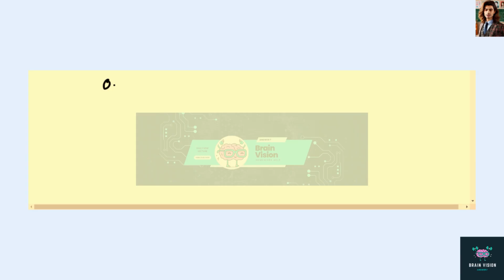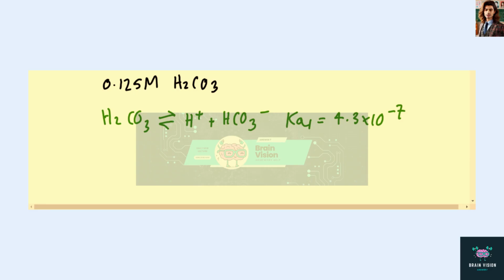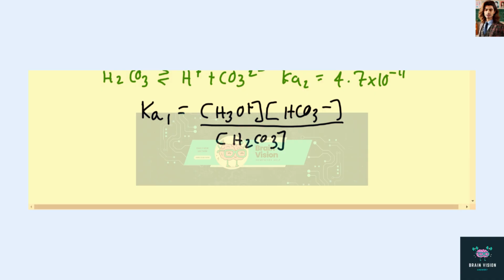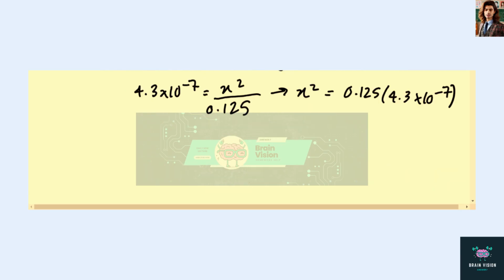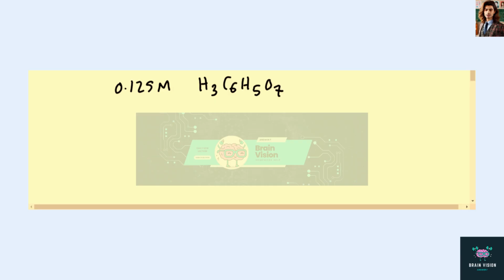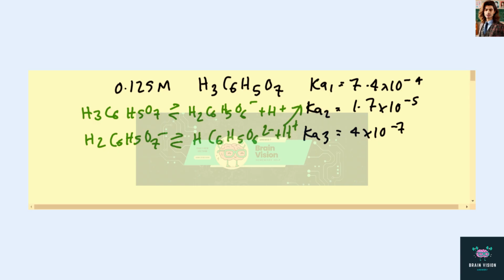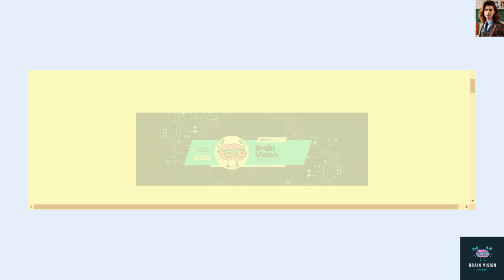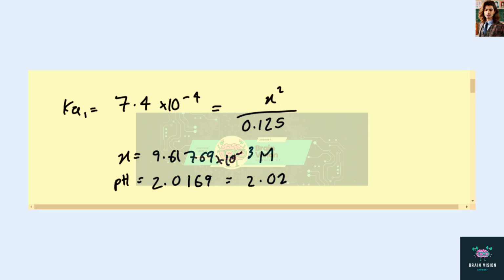Calculate the [H3O+] and pH of each polyprotic acid solution. a. 0.125 M H2CO3 b. 0.125 M H3C6H5O7